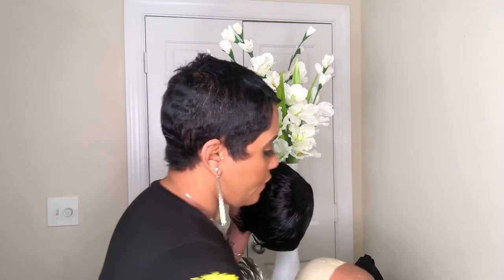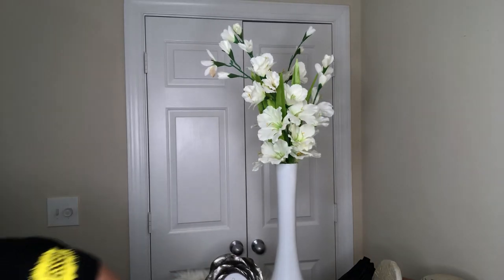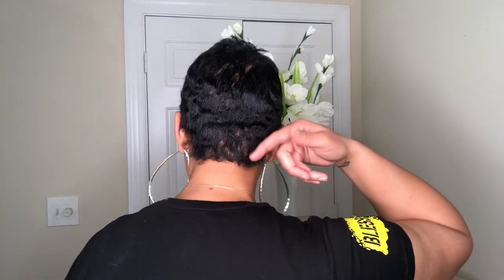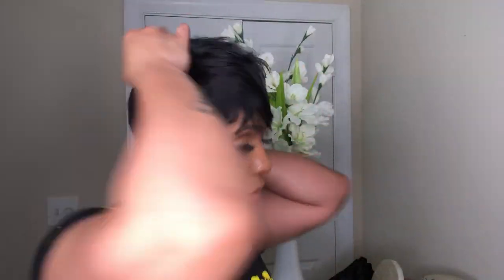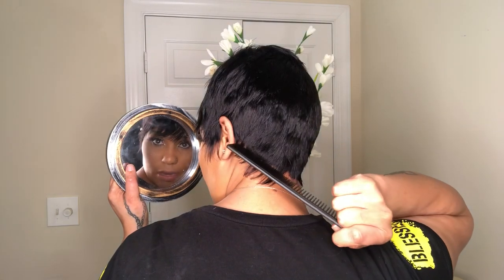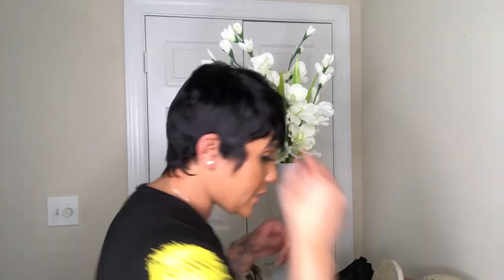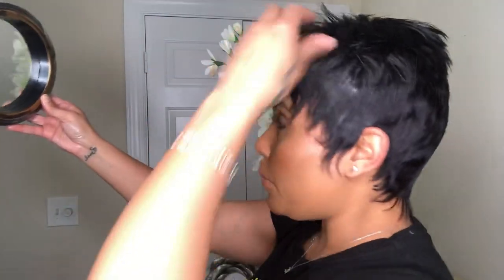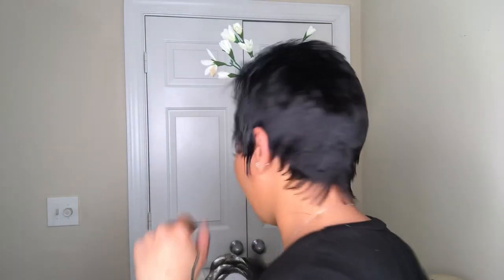How to wear your short hair “ Ms.Sass Wig Unit”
This video shows you what to expect when you order the “Ms.Sass short wig unit” or any of my other shorthair pre-manufactured wig units. This video gives you styling tips and a couple product details To maintain your wig.

Facebook Christina Benjamin My website is for online booking.